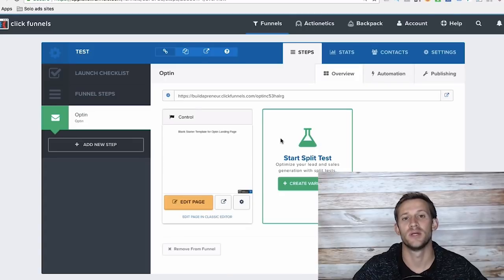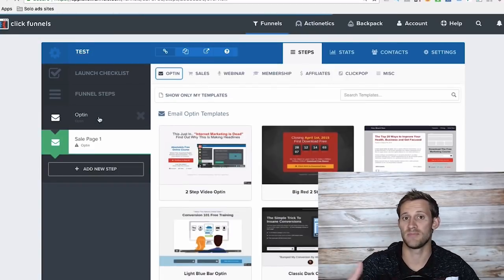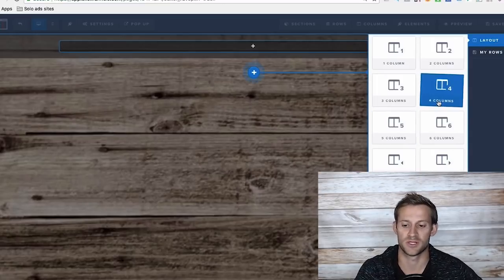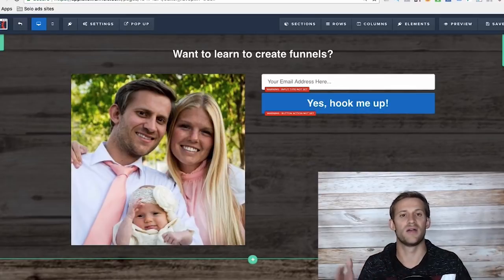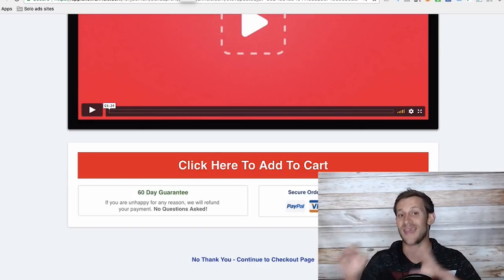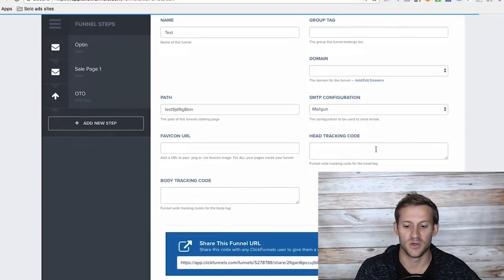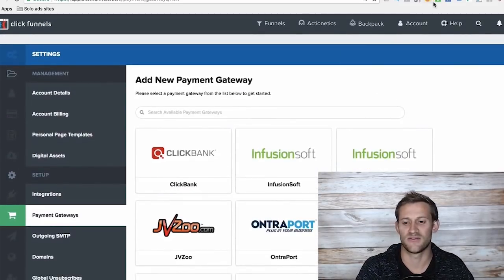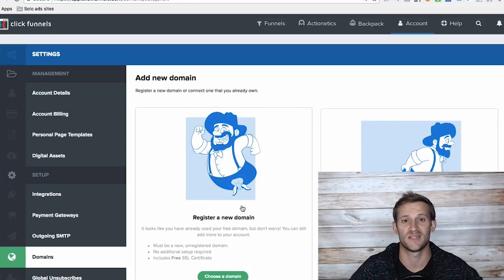BEST SALES FUNNEL SOFTWARE - Plus Bonus Free Funnel Training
Chapters:
0:00 Introduction
0:33 ClickFunnels
1:11 Optin
1:42 Sale Page
4:49 Upsell
6:59 Tracking
7:23 Integrations
8:39 Domains

Ever wanted to create a powerful sales funnel that just *works*?

Now you have the freedom to add as many steps as you want right after. For this video, we added a Sales page – basically, where we try to sell something.

There are tons of templates to choose from, or if you have an idea in mind you can also start from scratch, and the builder is the easiest thing to use! It comes with sections, rows, elements, and so much more that are easy to understand and easy to set up.

Now, one of the coolest things about ClickFunnels and what really sets it apart is the ability to UPSELL - the true power of funnels. Let’s say someone buys something from your sales page, do we want it to end there or do we want the option to maybe make more money? The is what the OTO page is for. The OTO page is just one button that will add that product to their cart as well. Besides upselling, you can downsell and add order bumps as well.

There are so many pages and steps that you can add to your funnel, such as ‘thank you’s, ‘you’re welcome’s, checkout pages and so much more with all their different templates. Additionally, you can do a split test to track which pages do better and view your stats. ClickFunnels is just so simple to use!

You could also use ClickFunnels to track which is very useful for marketers, and it integrates with all these different social media sites, email automation software, and more.

To go beyond this, we’ve made a quick and COMPLETELY FREE ClickFunnels course that has about eight hours of content – and we’ve spent about a thousand hours successfully on ClickFunnels, so we’re sure we know what we’re doing!